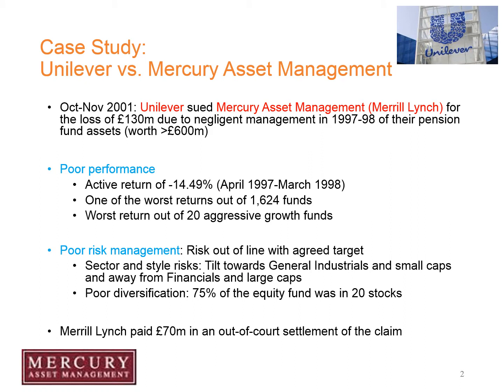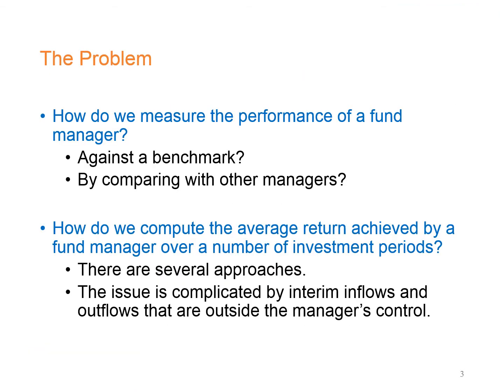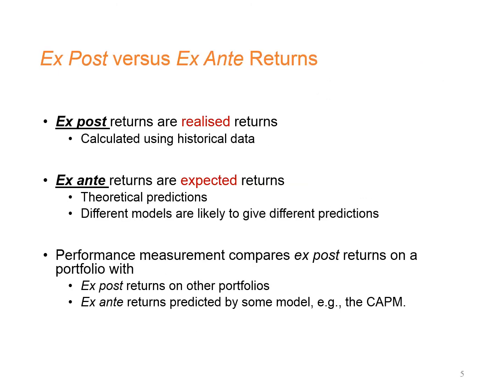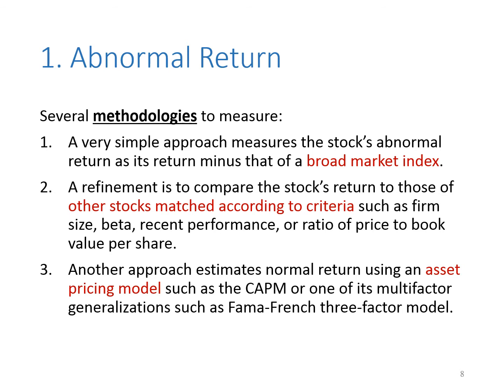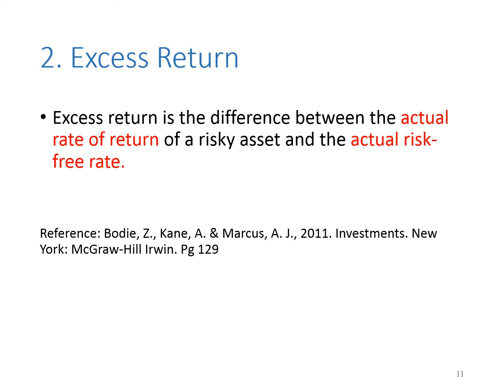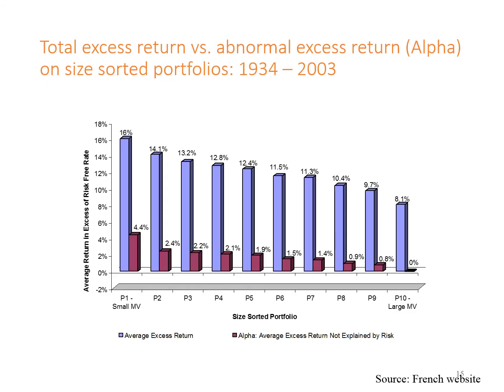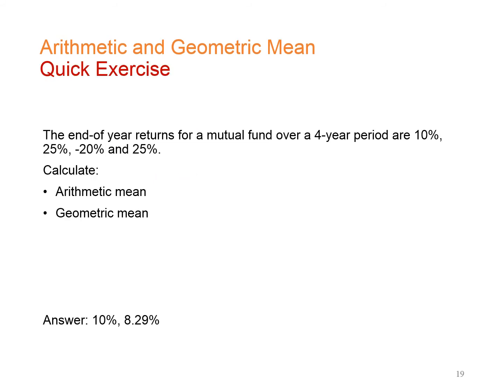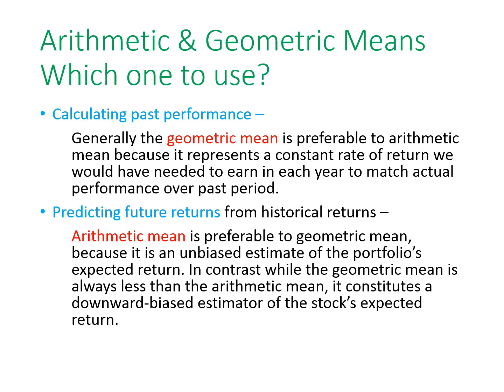Portfolio Performance evaluation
Portfolio Management.
Importance of performance evaluation.
Abnormal return, excess return, alpha.
Arithmetic return, geometric return.
Time-weighted return, dollar-weighted return.